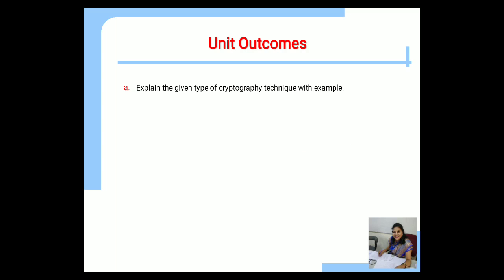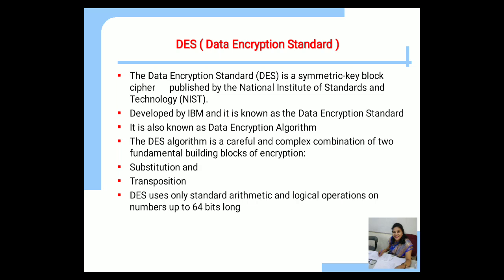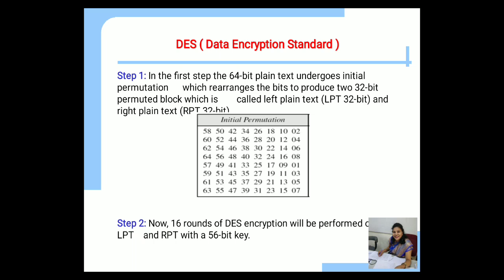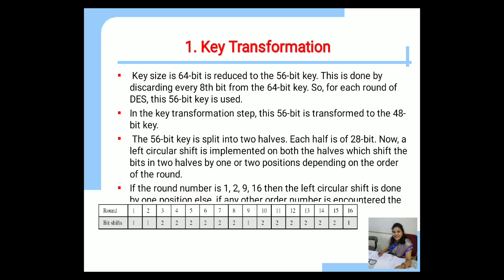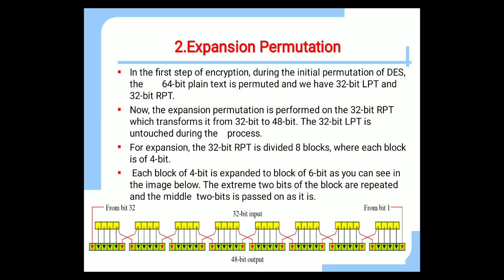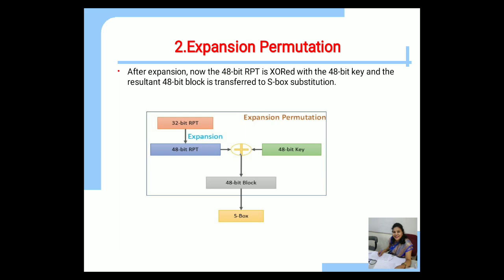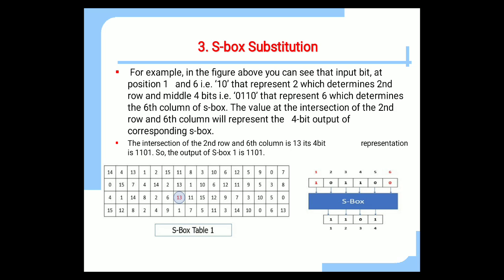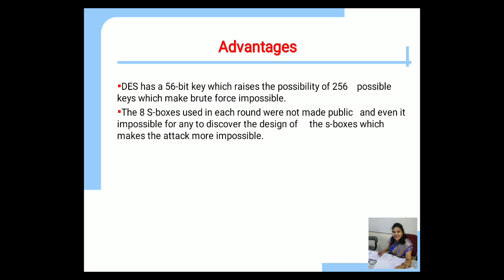03 Data Encryption Standards DES